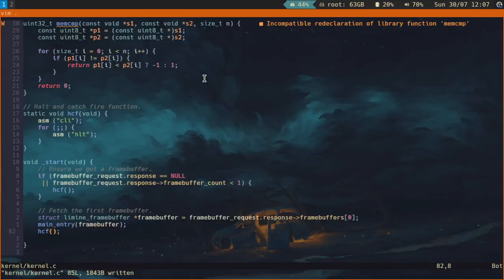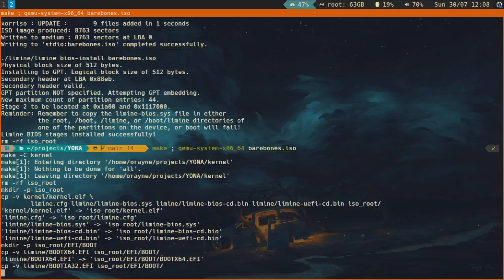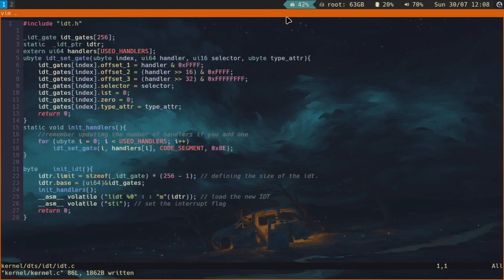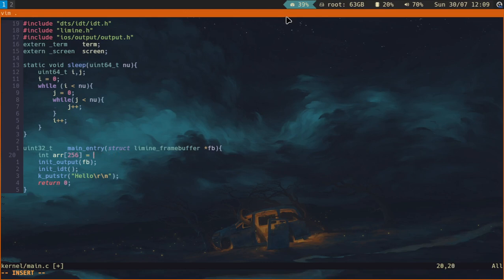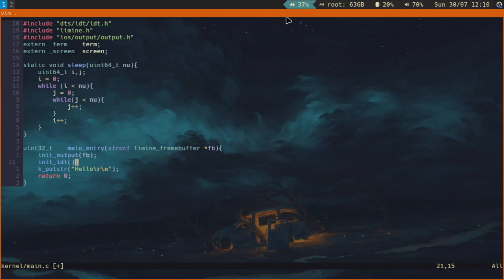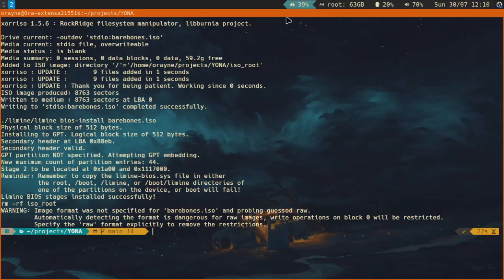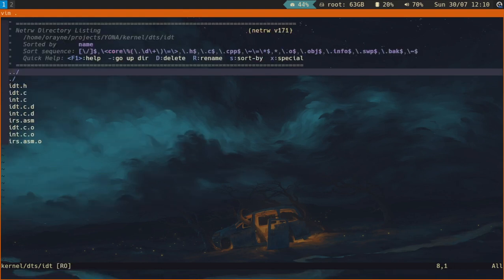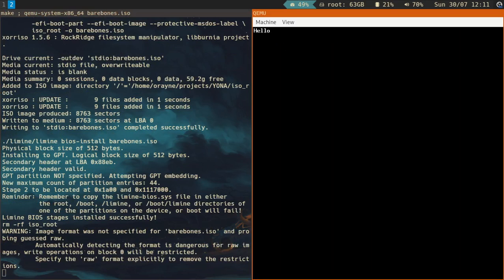Interrupts are Workiiing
We've configured and generated the idt, and now Yona can see the crash coming haha